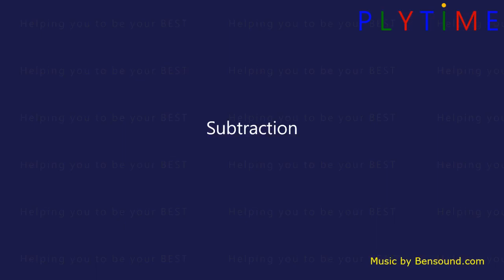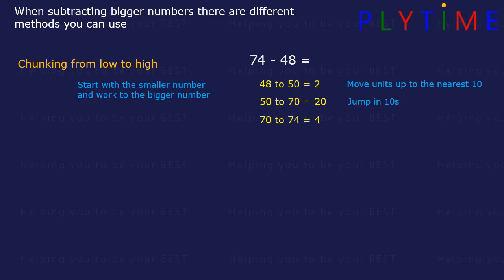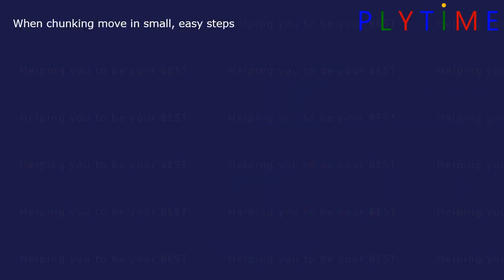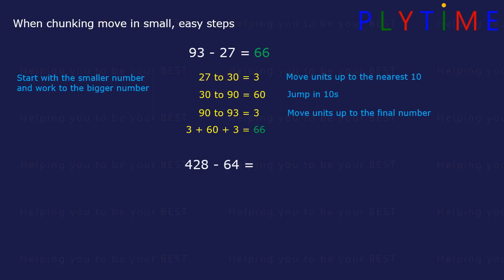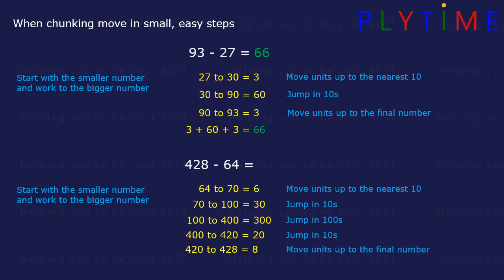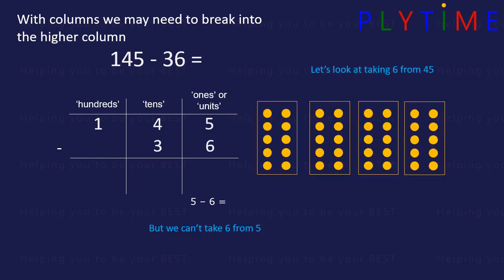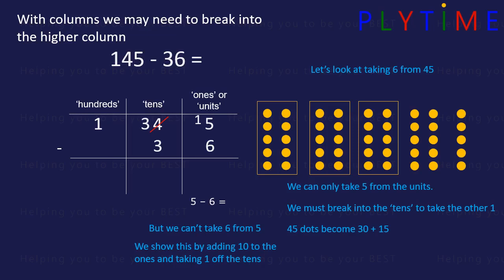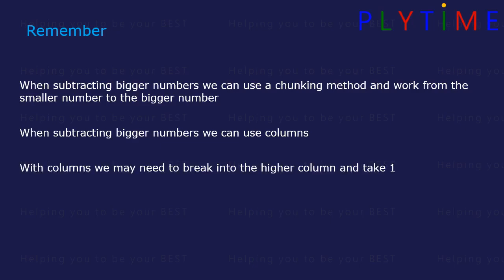Year 3 Maths | Subtract 2 digit number from 2 or 3 digit numbers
"A quick tutorial about Subtraction from Year 3 Primary Maths with a focus on:

Subtraction : A walkthrough showing how to Subtract 2 digit number from 2 or 3 digit numbers